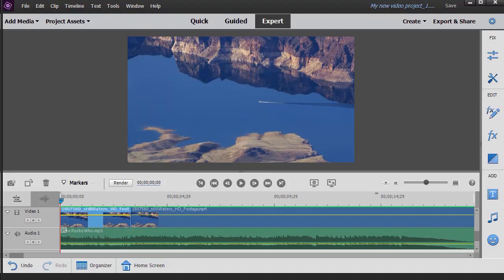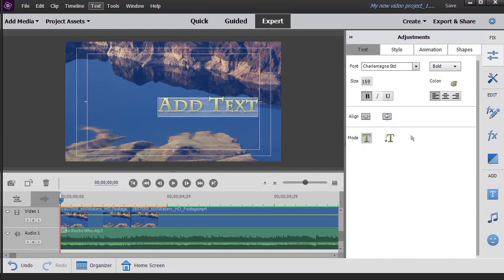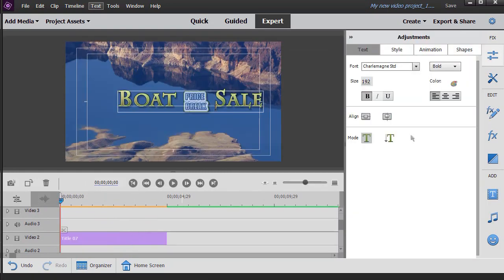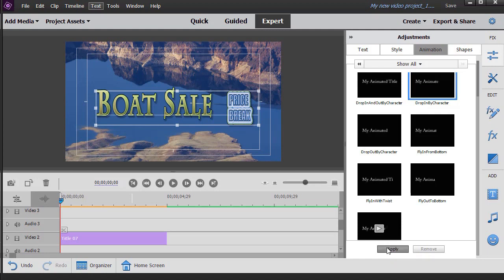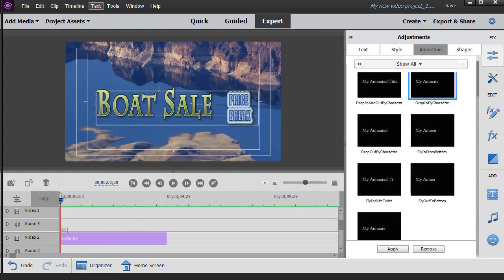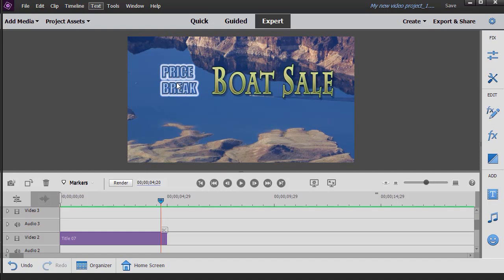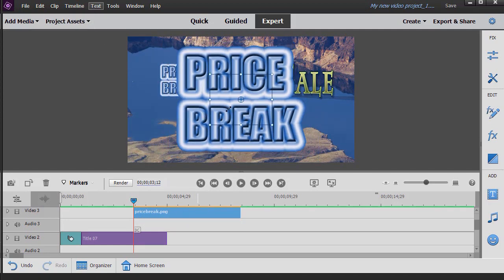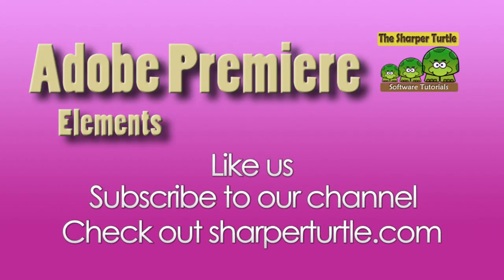Premier Elements - Include graphic images in your title text